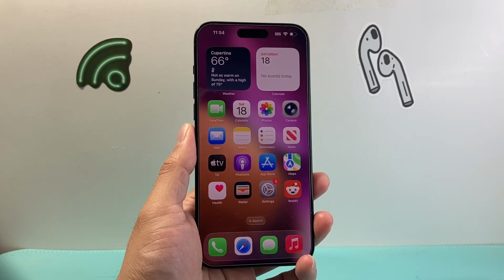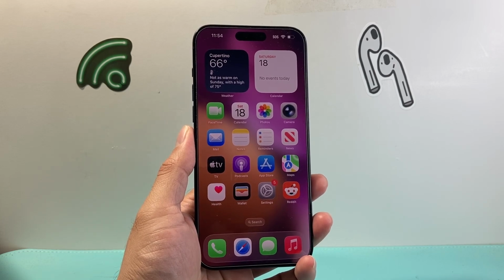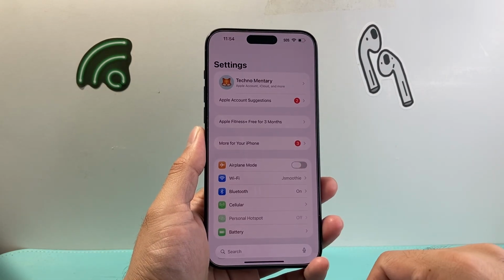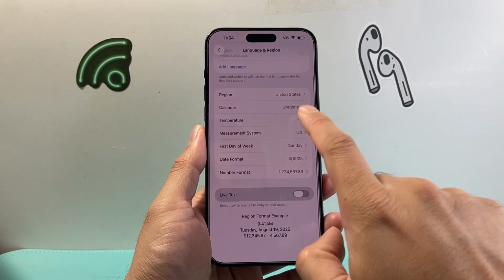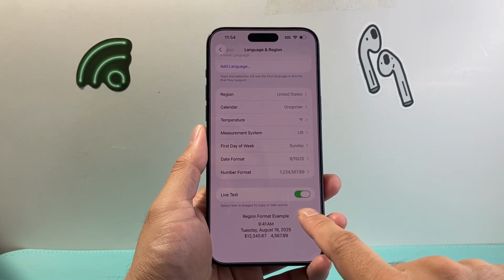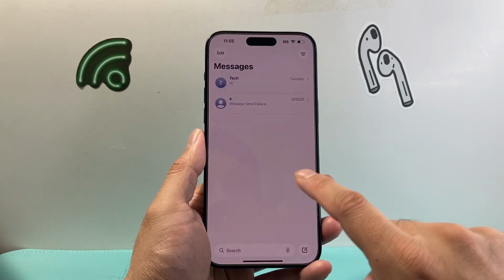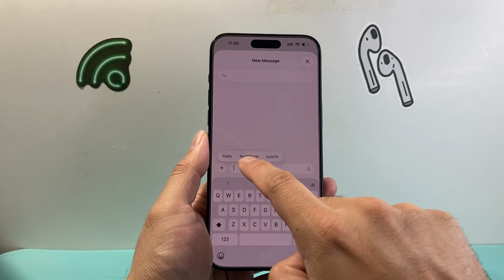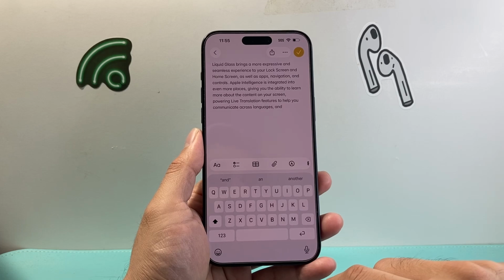iOS 26: How To Use Live Text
Learn how to use Live Text or extract text from photos on your iPhone on iOS 26.